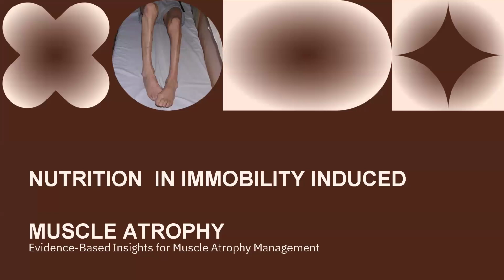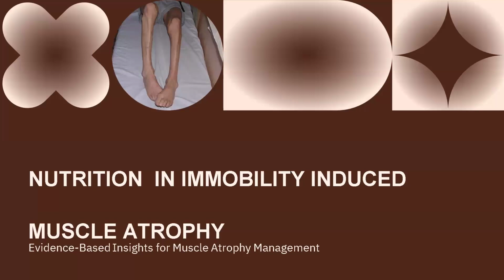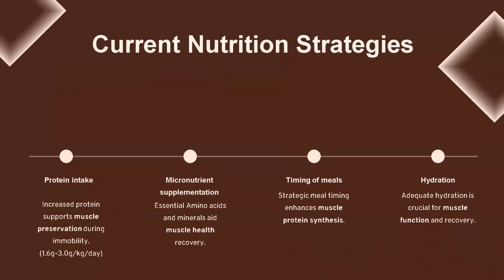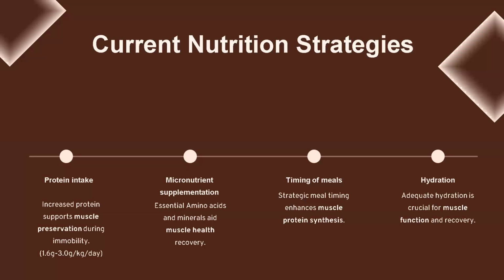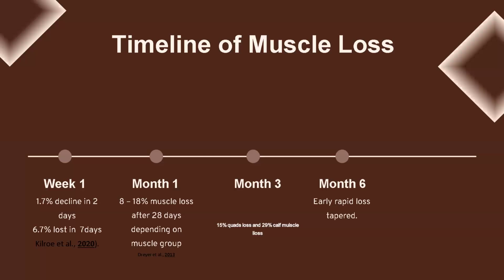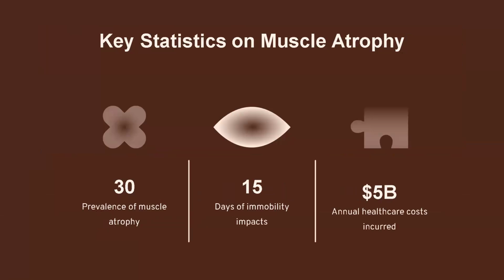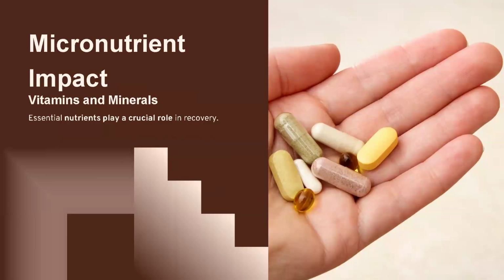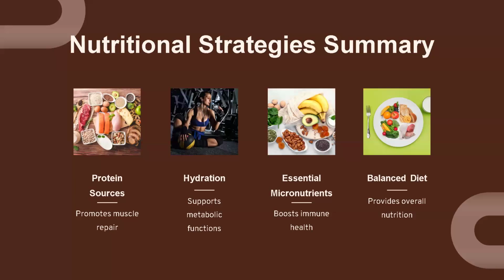Nutrition in Immobility Induced Muscle Atrophy